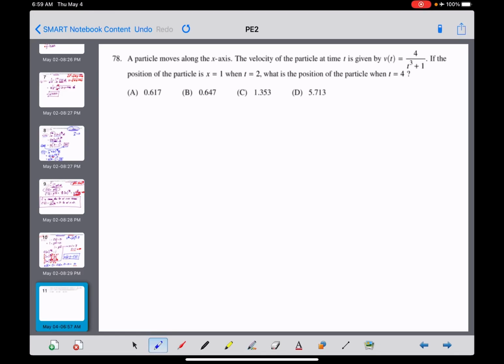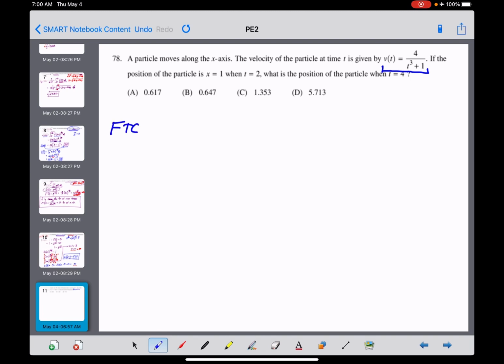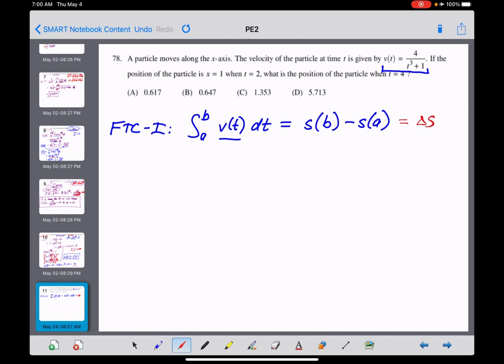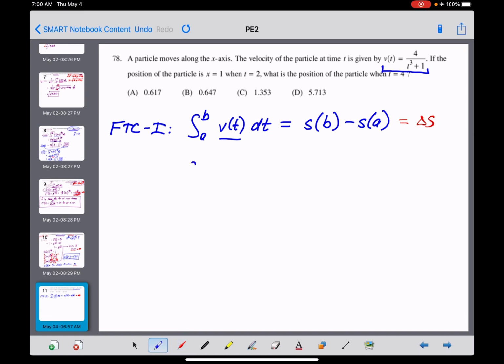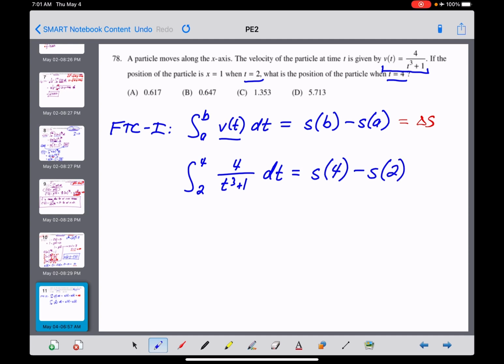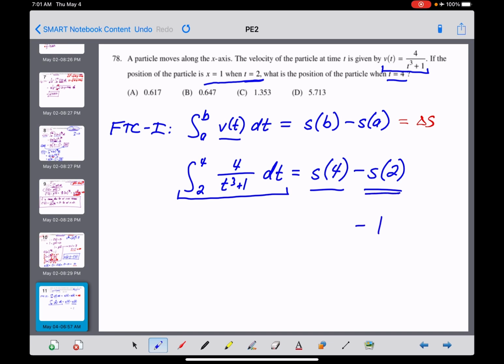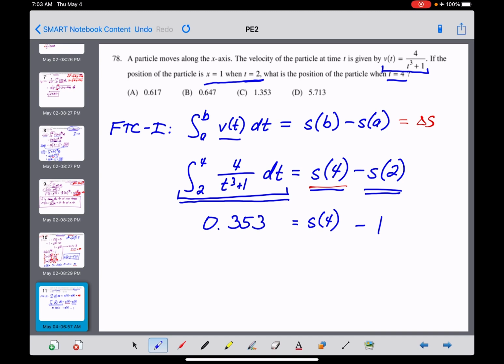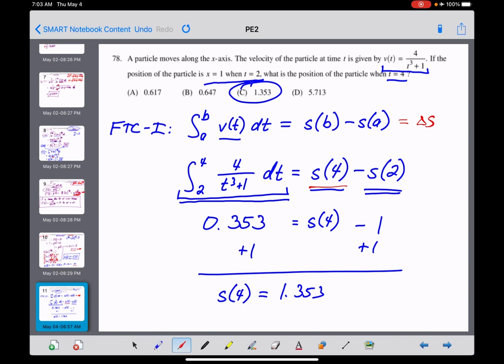AP Calc - 2023PE2.78